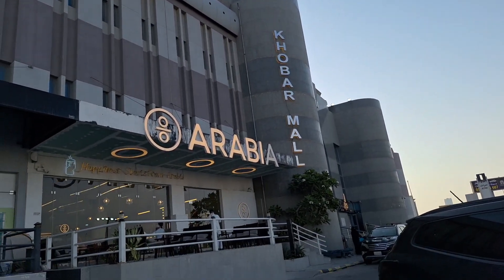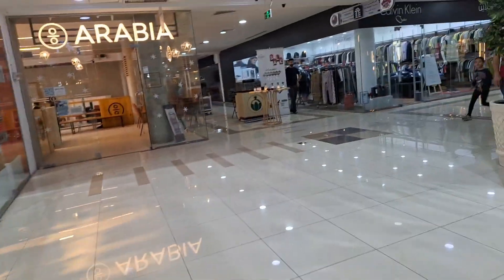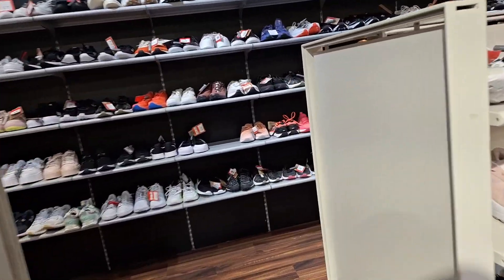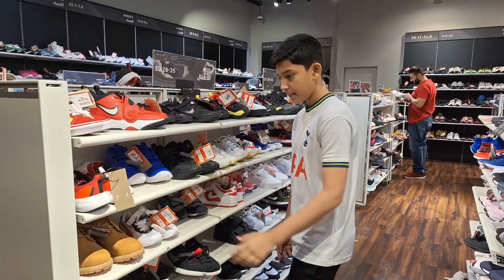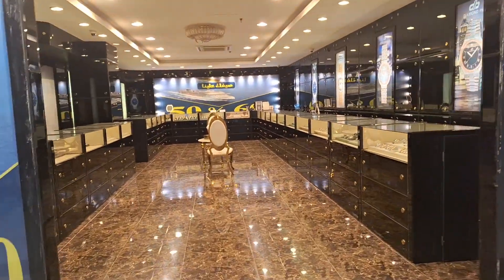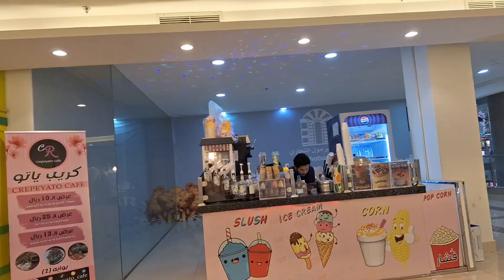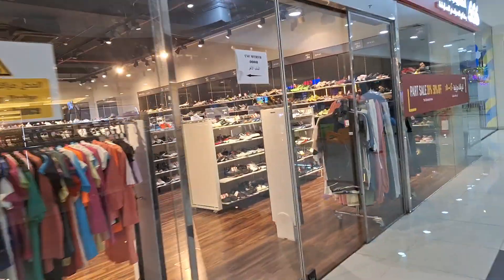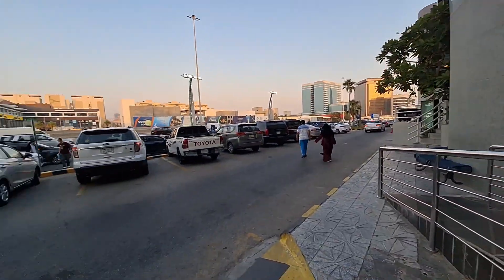BILLIONAIRE KA PALACE 🏰/ LUXURY MALL😎